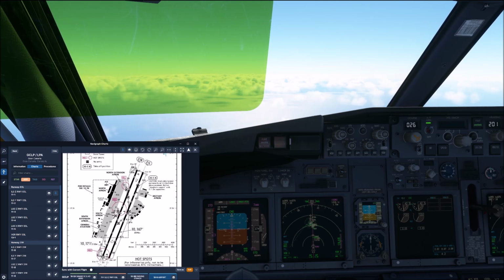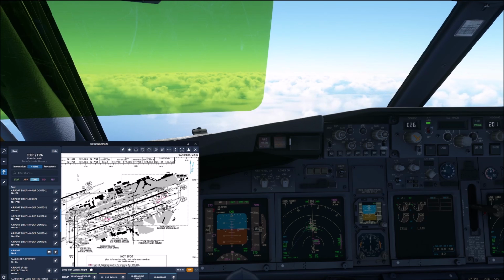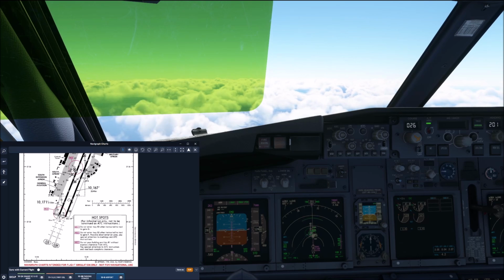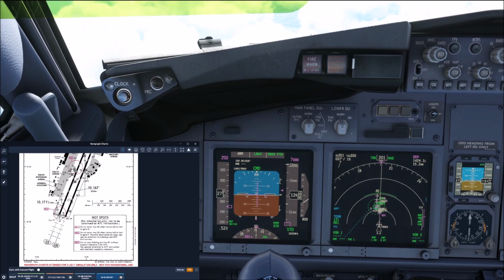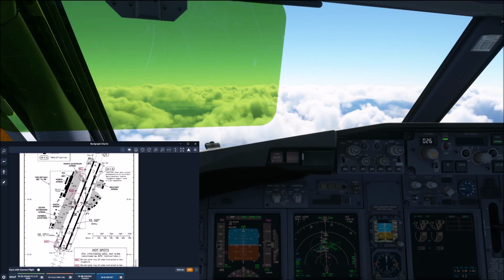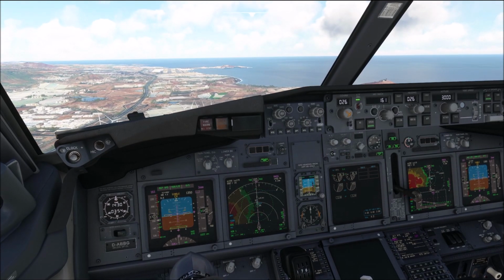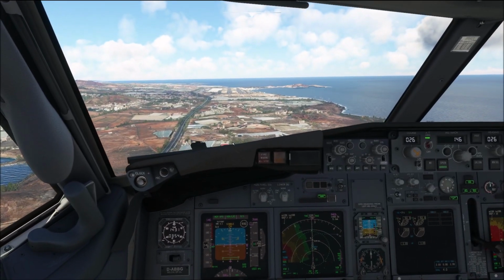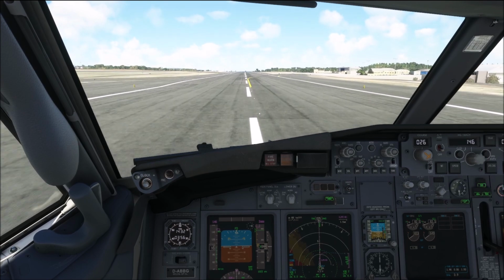How to perform a SWINGOVER (Sidestep) from one runway to another? | Real 737 Pilot